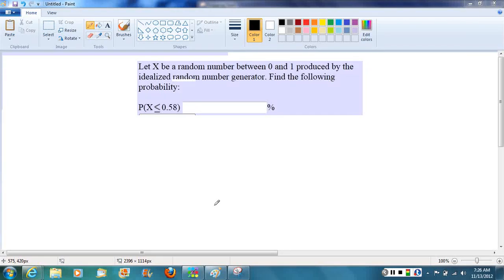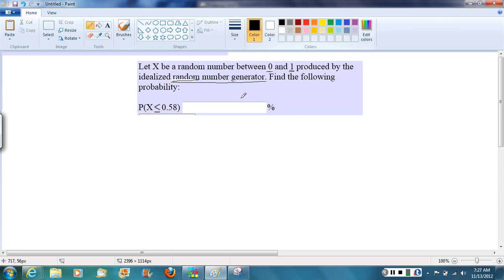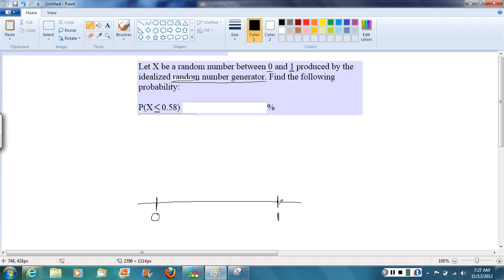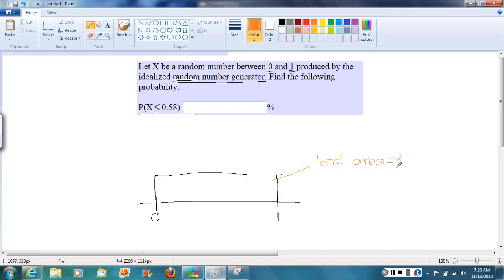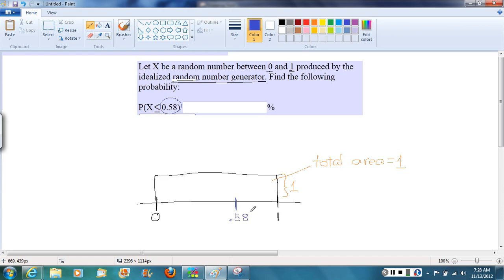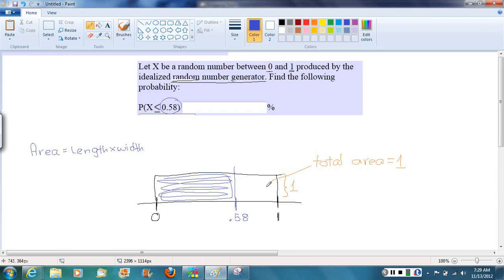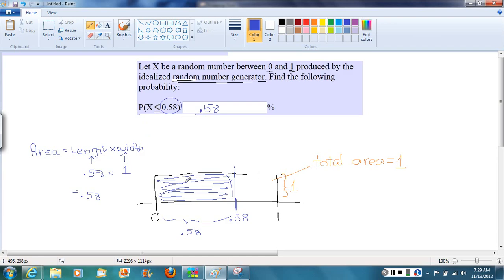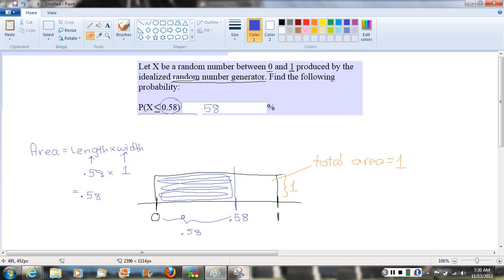Probability of random number between 0 and 1 - Pt 1